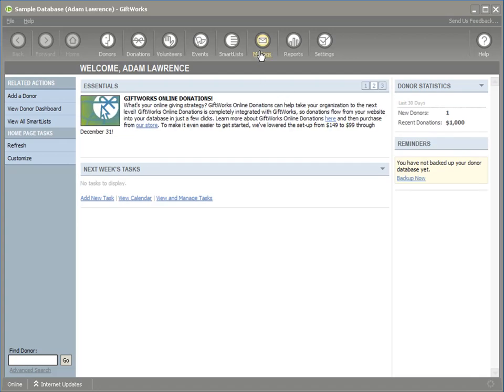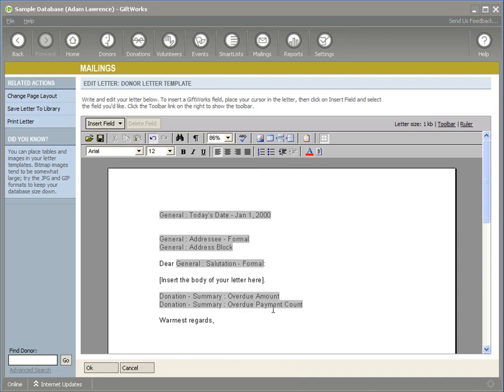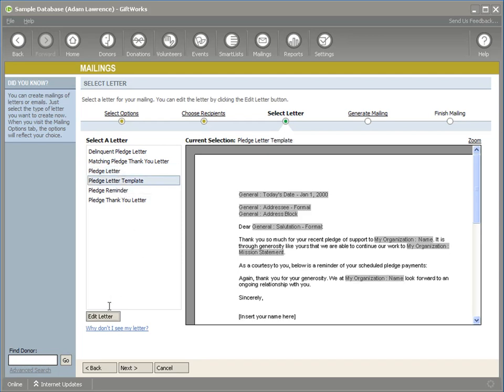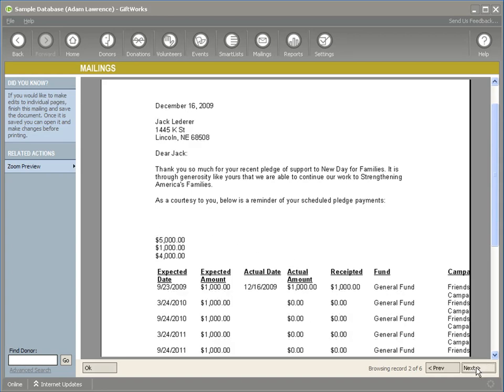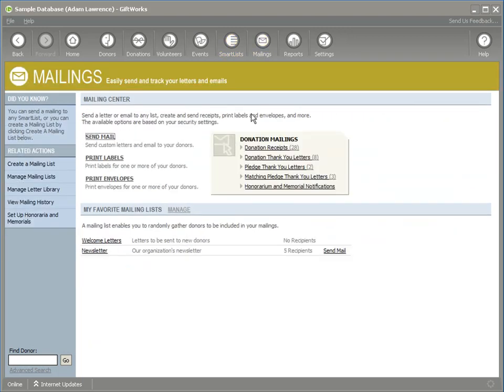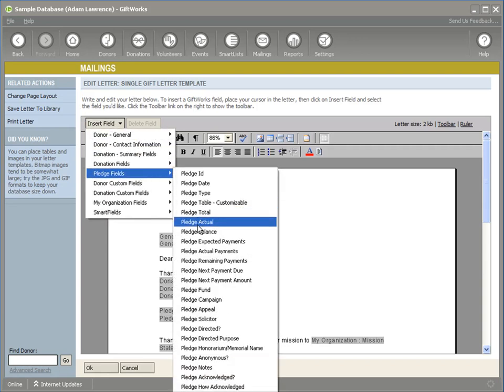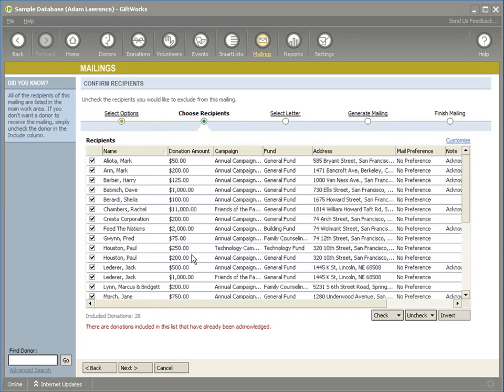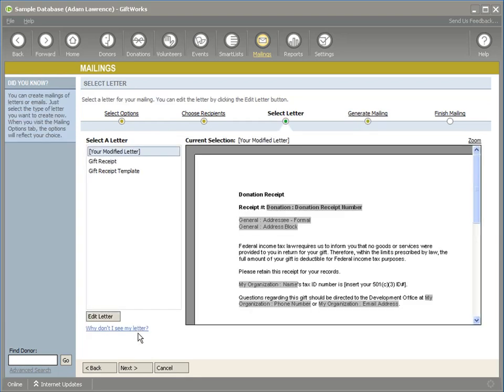Understanding Mailing Types (Video 3 of 3) - Pledge & Receipt Mailings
This video reviews pledge and receipt mailings, providing helpful information and tips.  It also shows how pledge information can be included with donation mailings.